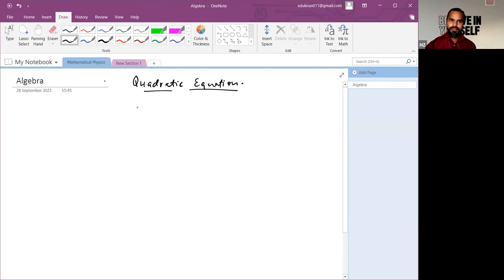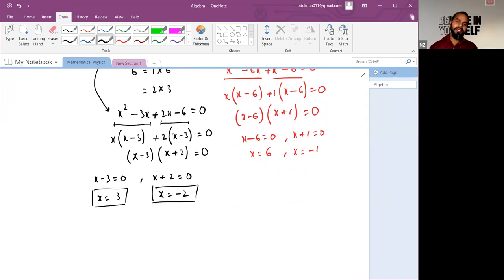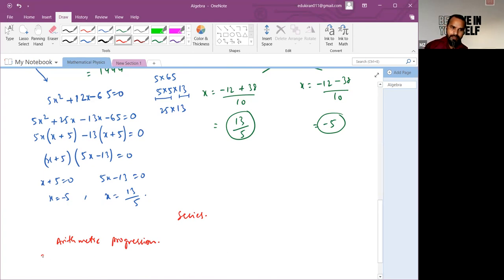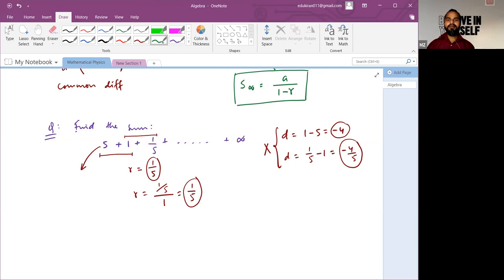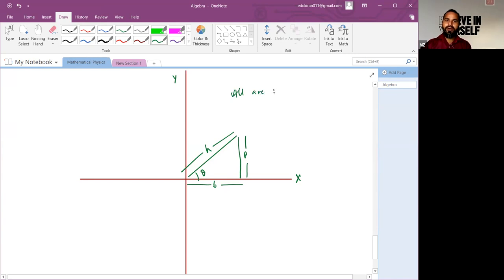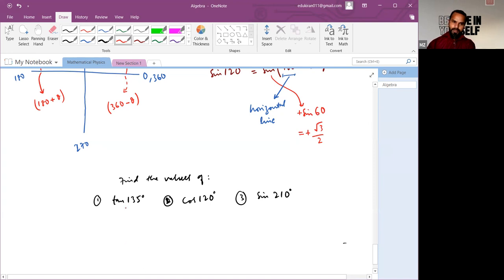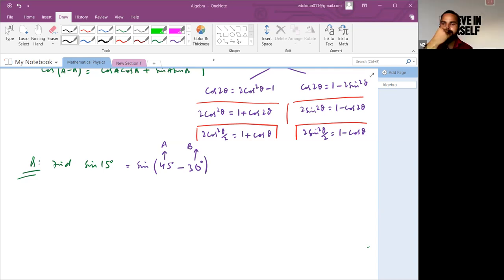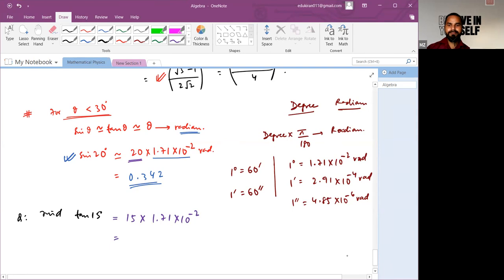Learnivio | Algebra | Mathematical Physics | Lect 1 | Riyadh 2 | 7-10-2021